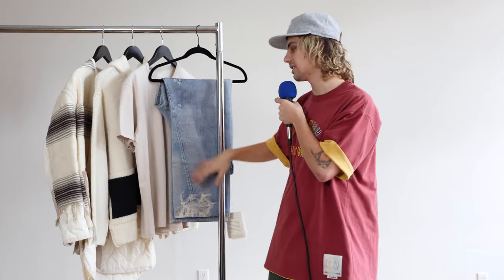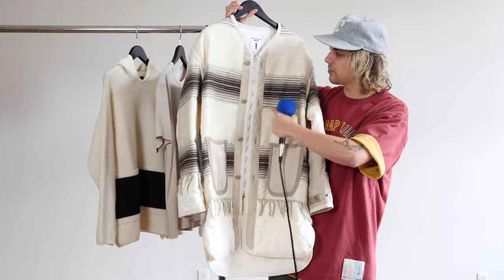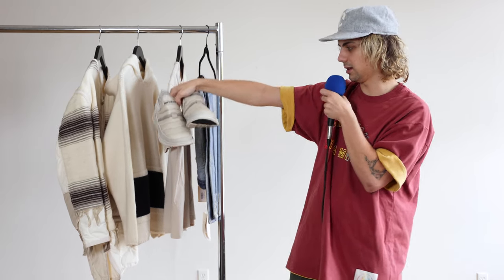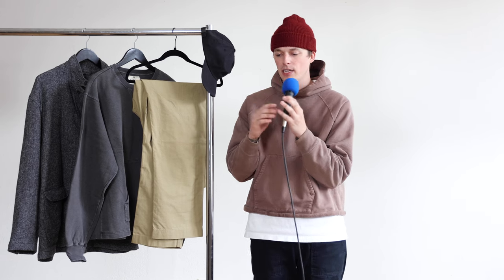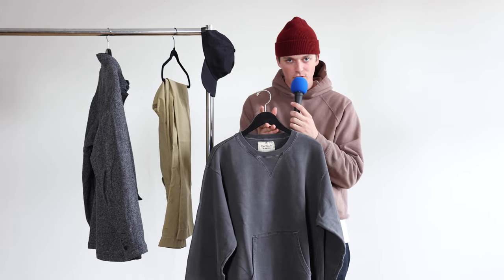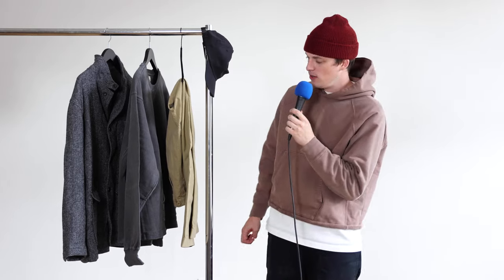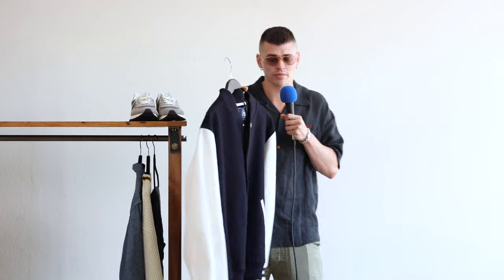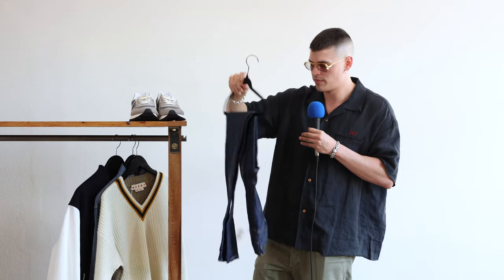Our Favorite Fits ft. Engineered Garments, Nigel Cabourn, Kapital & Our Legacy | September 2022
Ian, Chase, and Gannon showcase some of their favorite items from Canoe Club for September 2022.

IAN | 5'10, 145lbs
JUNYA WANTANABE JACKET - NATURAL/BROWN X OFF WHITE (SIZE MEDIUM)

CHASE | 6'0, 180lbs
ENGINEERED GARMENTS LOITER JACKET - GREY POLY WOOL HERRINGBONE (SIZE LARGE)

KAPITAL LEATHER NAVY SUPPLY BOOTS (BLK VIVRAM) - BLACK (SIZE 42)

GANNON | 6'0, 180lbs
J.PRESS MELTON TWILL VARSITY JACKET - NAVY (LARGE)